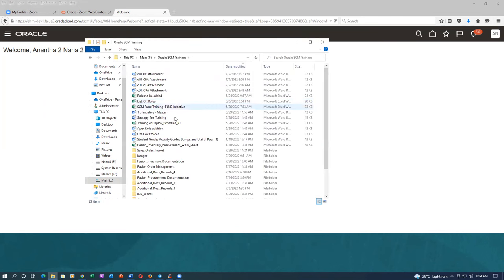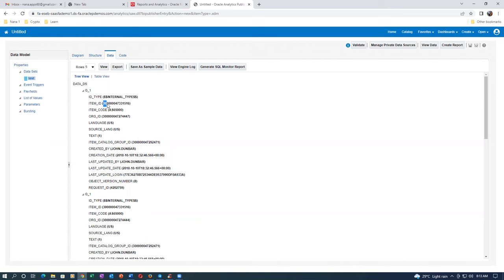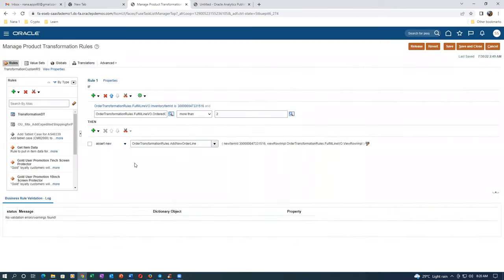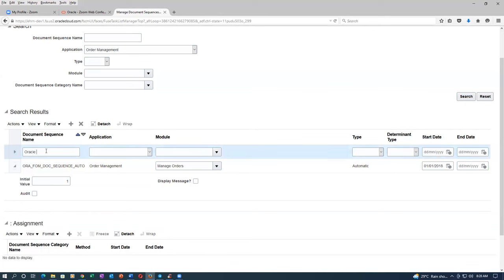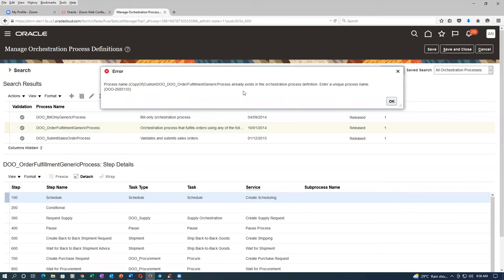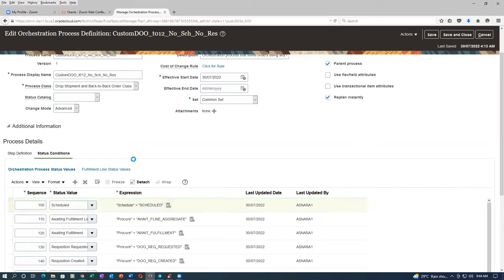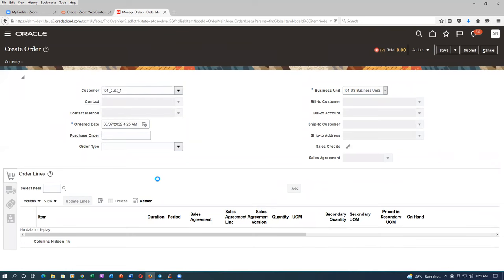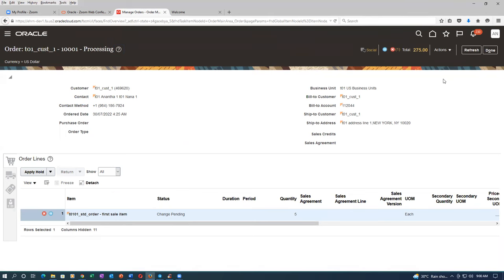Fusion Buy 1 Get 1 free No Scheduling No Reservation